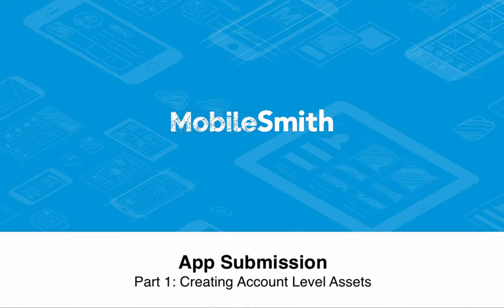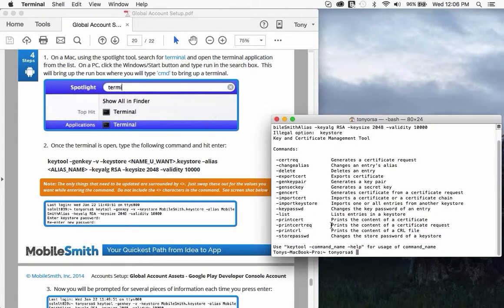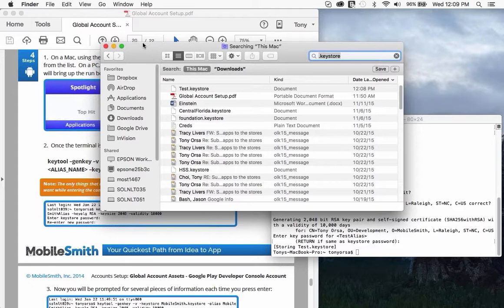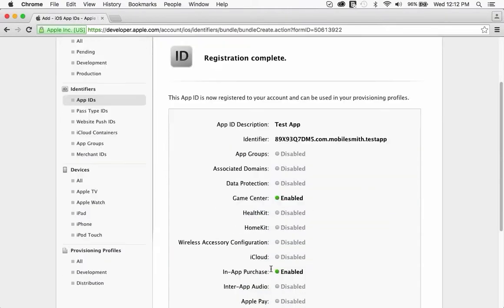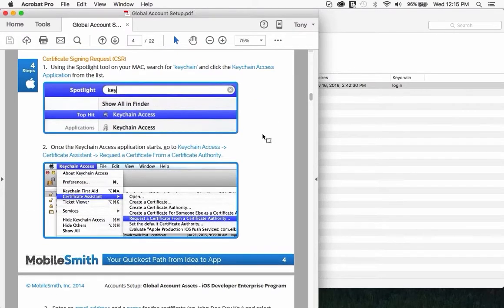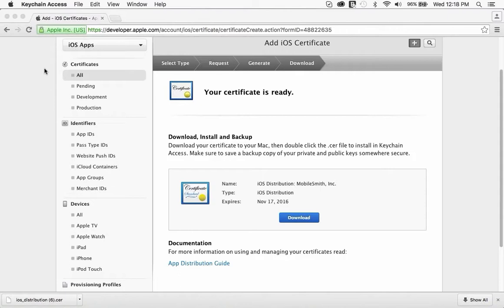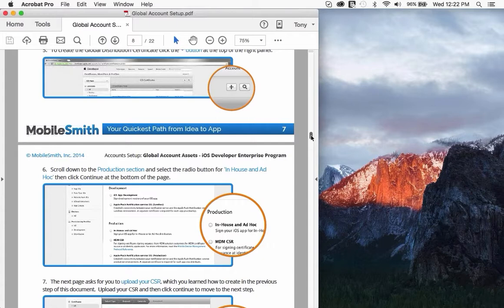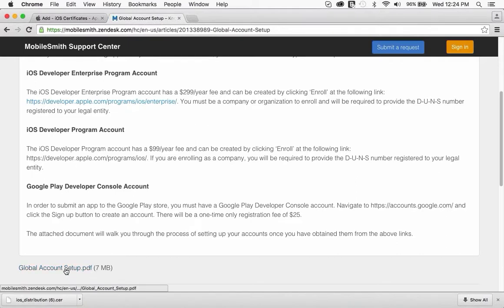App Submission Part 1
In this webinar, we will discuss the process of app submission